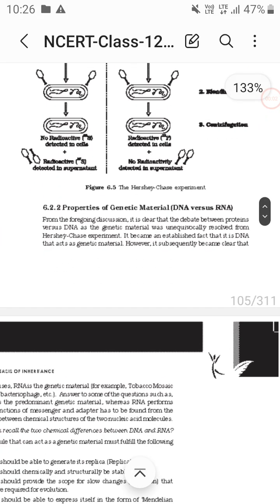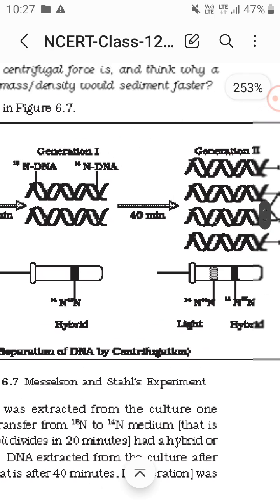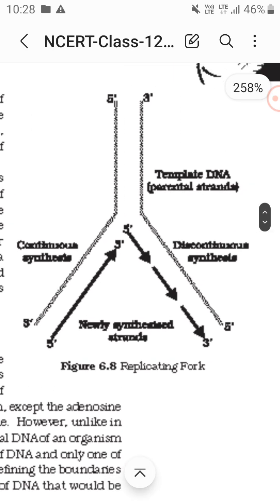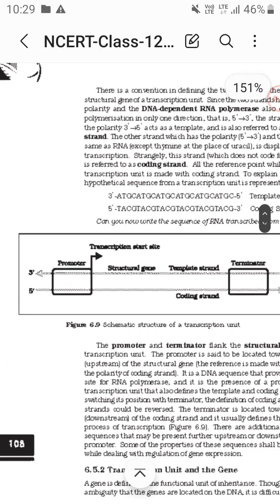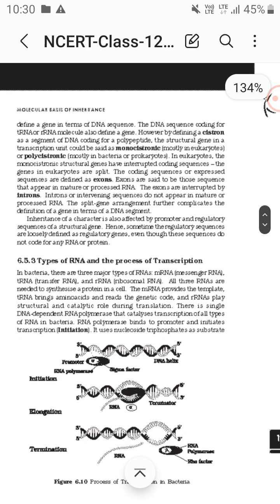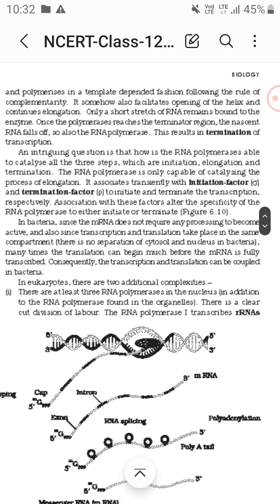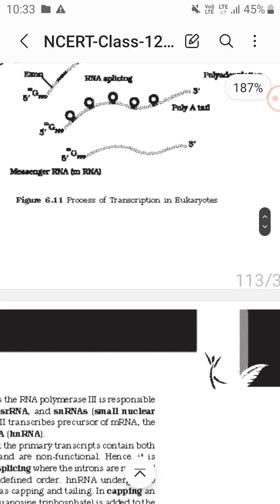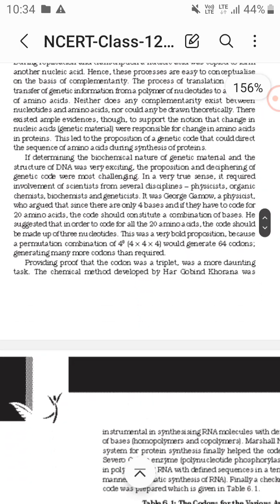Transcription And Replication Neet 2026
Semi conservative replication of DNA
The RNA
Promoter
Terminator